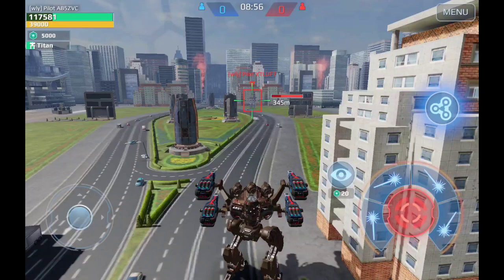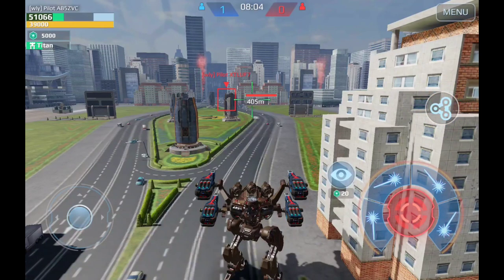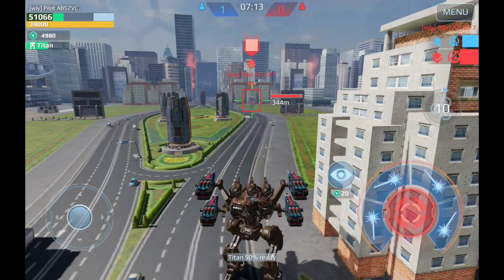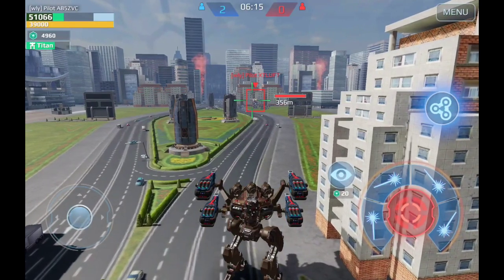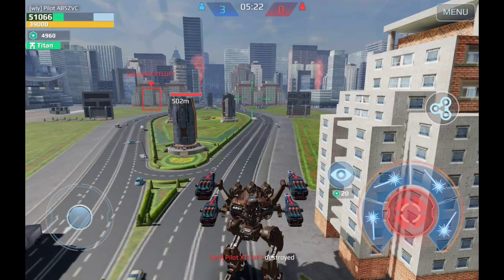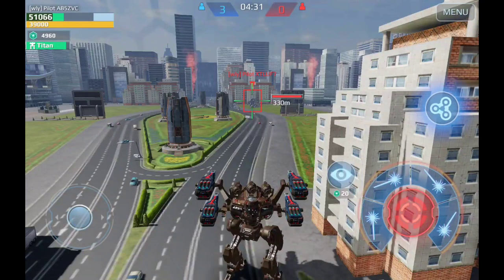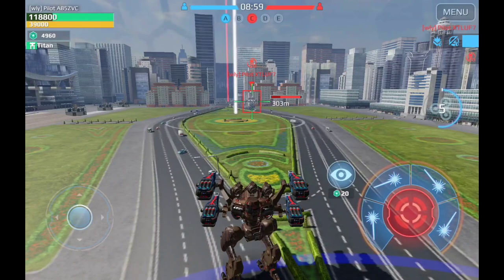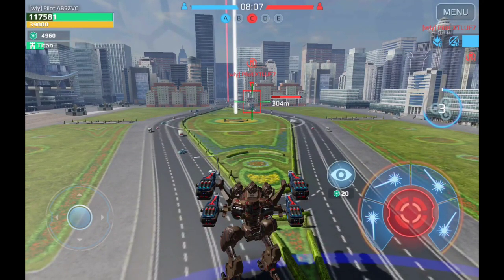War Robots HOW to deal with Typhon? Does AntiControl Modue HELP?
Hell gamers, in this video i will be showing you HOW to deal with Typhon and Does AntiControl Module HELP.

The Content Of This Video Is Not Suitable For Viewers Under 13 Years Of Age. Video Has Some Adult Language, Digital Purchase, Gambling Mechanics, Violence.